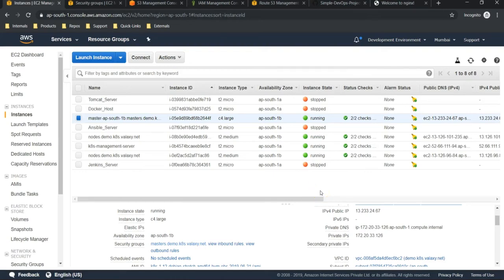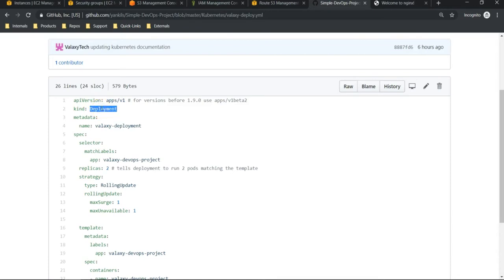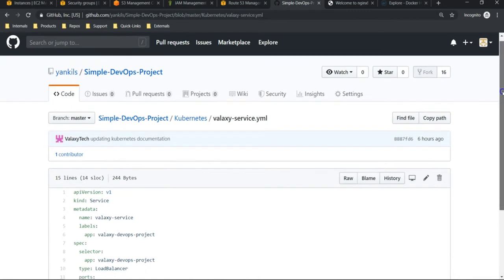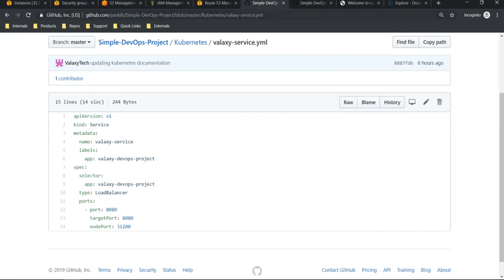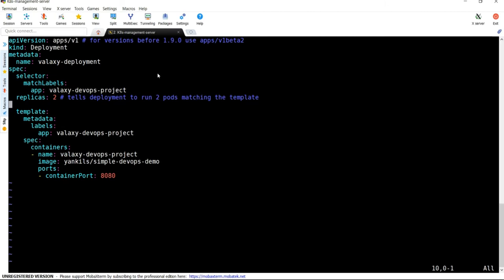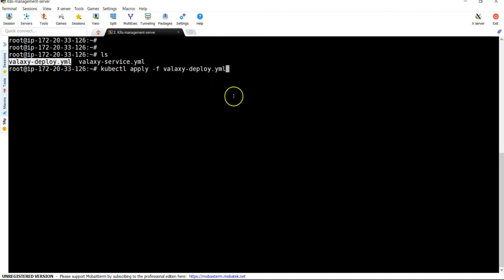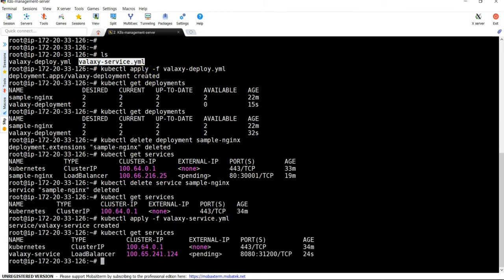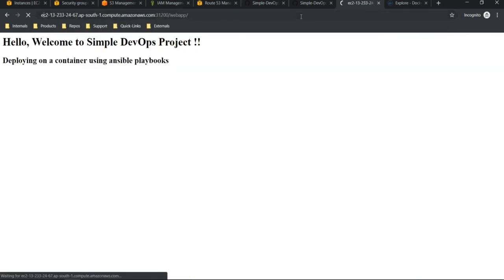033 Create deployment and service using YAML files - Jenkins